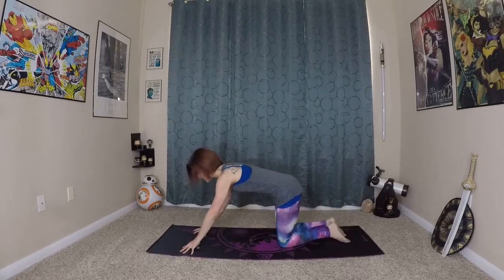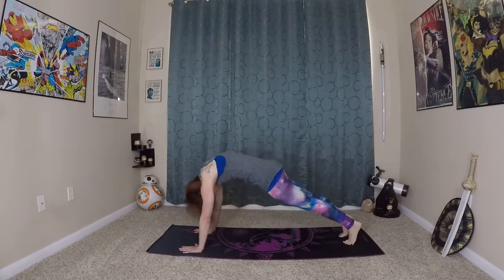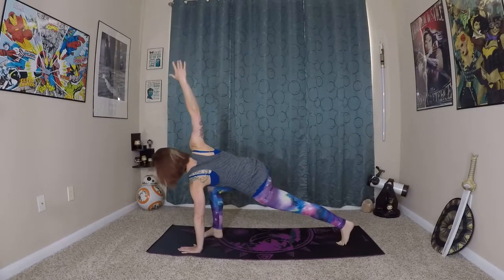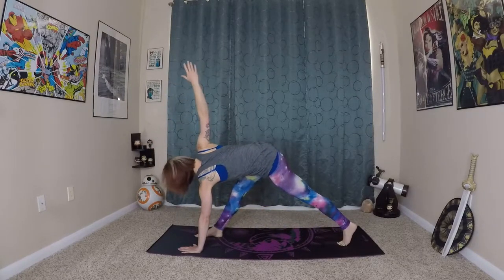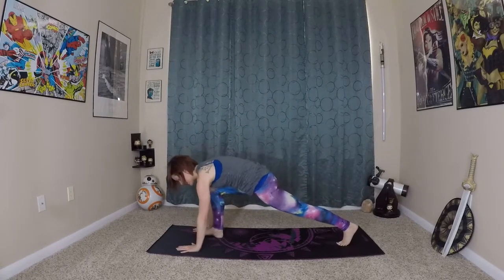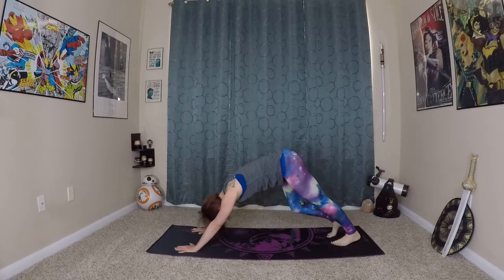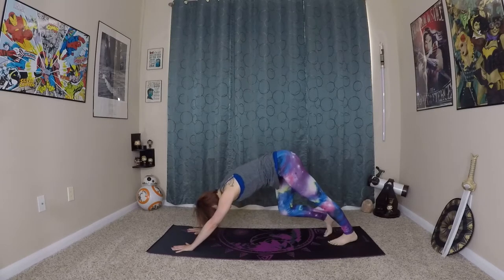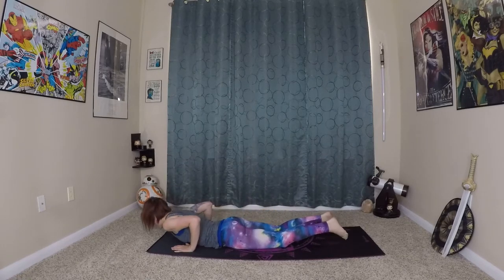Hip Opening Yoga Stretch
Stretch out your hips, psoas, and hamstrings with this awesome yoga stretch flow!